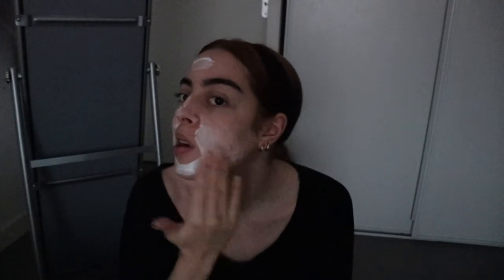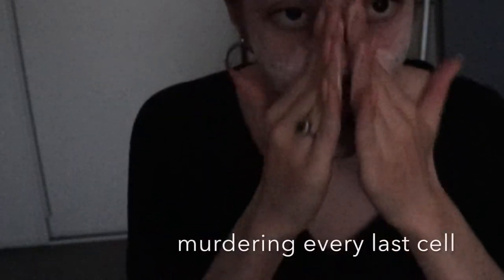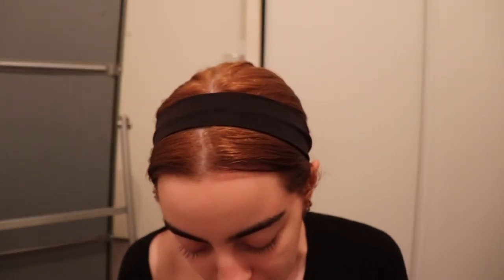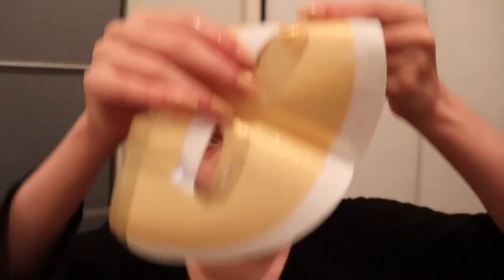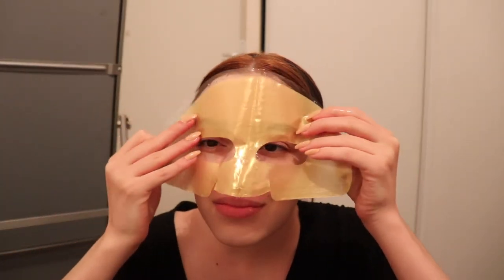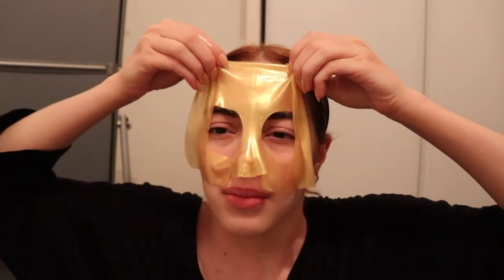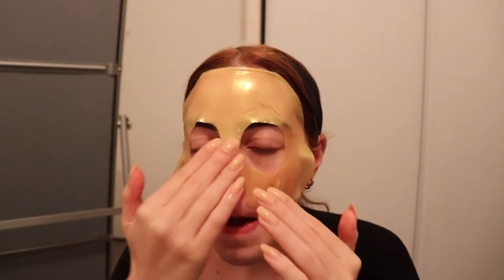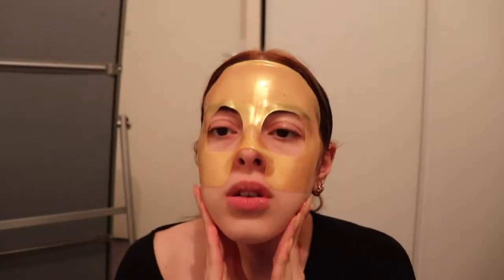My Bad Skincare before I was Harrased by Skincare videos on Tiktok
Heyyyy, I filmed this video quite a while ago. But now I find my skincare quite bad but I also find this video quite funny. It's a love hate relationship but here it is anyway.
I will definetely film an updated version of it with actual (useful) skincare tips